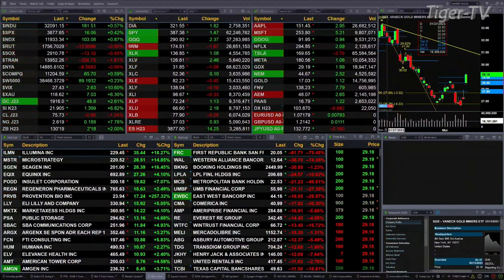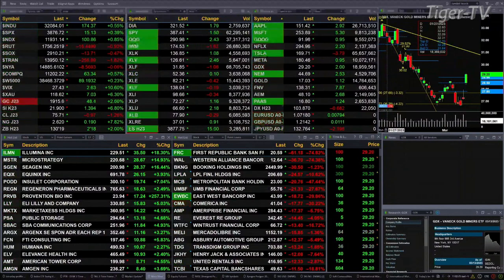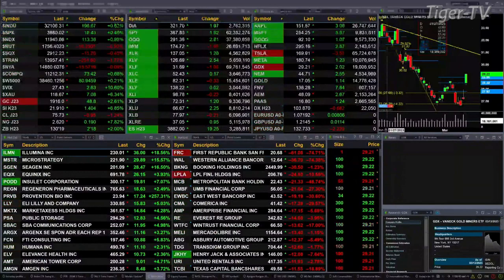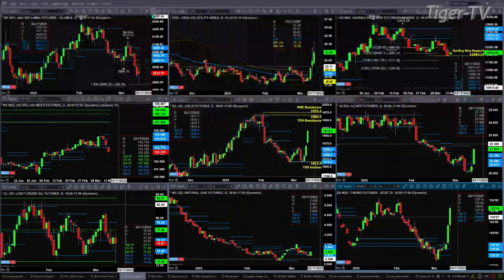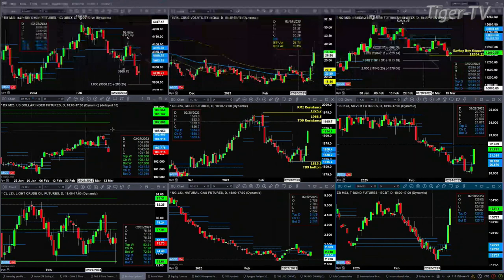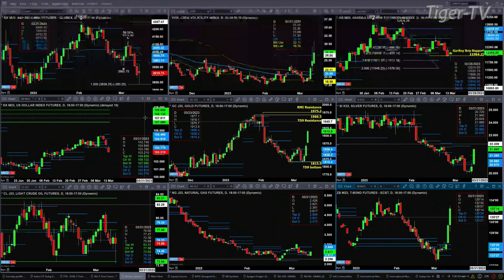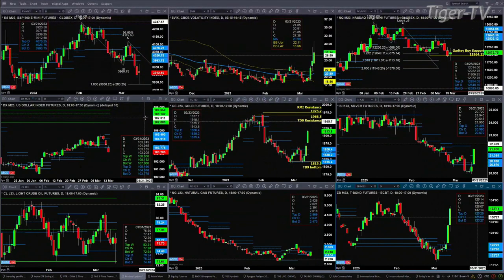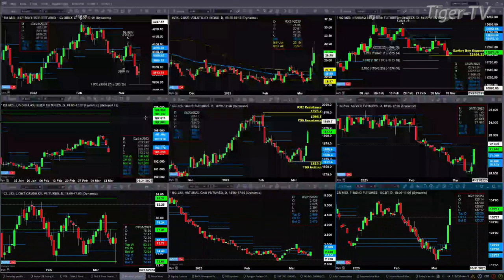March 13th, 11AM ET Market Update on TFNN - 2023